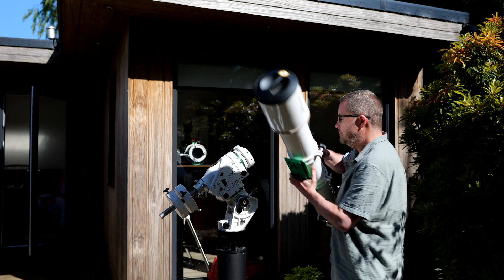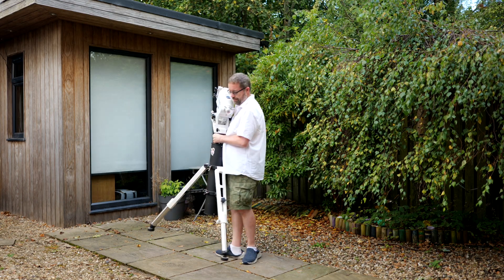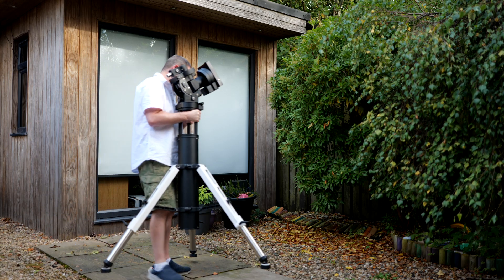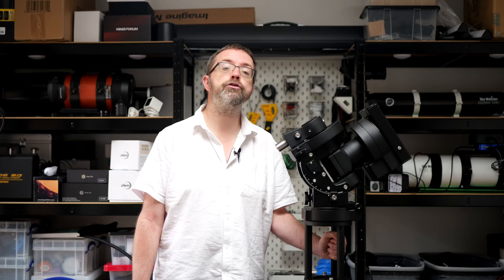These Adapters SAVED My Astrophotography!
Join me today as I take a quick look at some excellent (and essential for me) iOptron Tri-Pier adapters.

Hope you enjoy the video and clear skies to you all!

= FOLLOW ME =

iOptron Mini Pier for HAE69, HAZ71, HAE43 Mounts

Bresser AR-127L